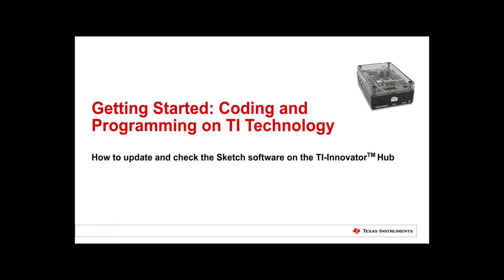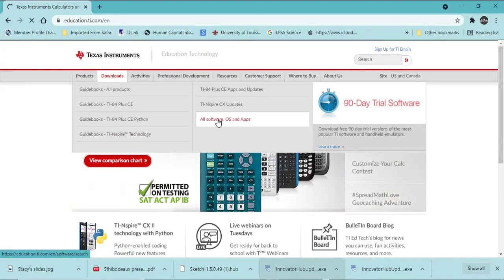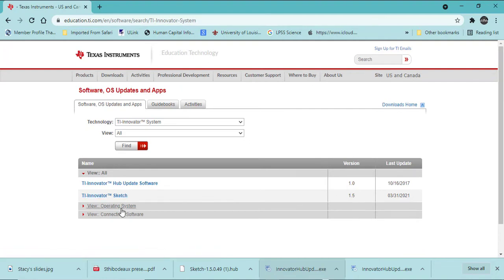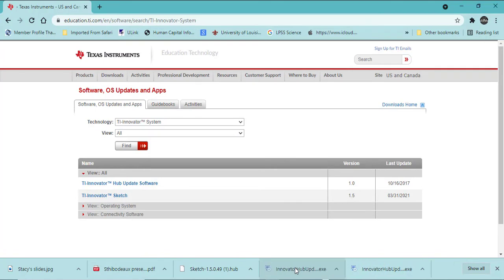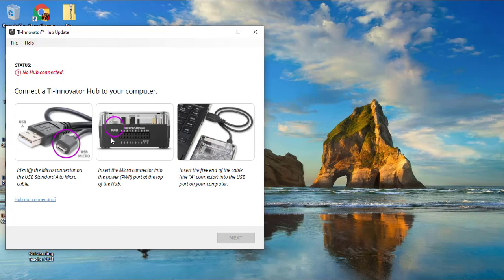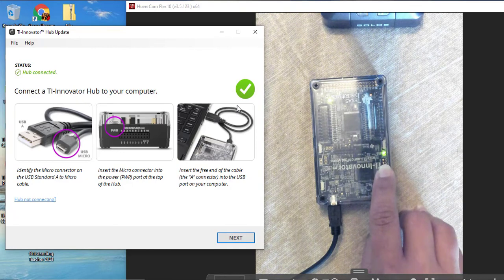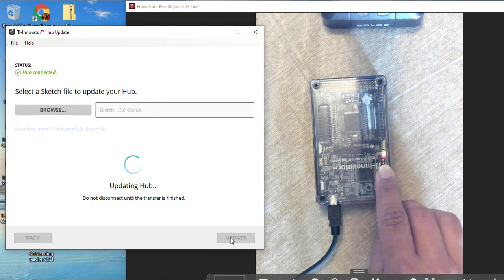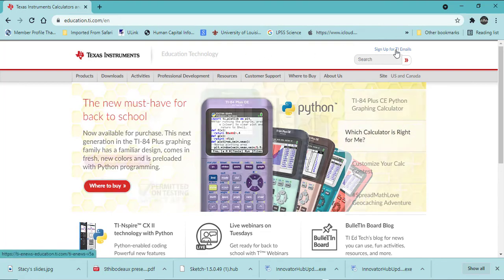TI-Innovator Hub: Installing Sketch Software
Get easy, step-by-step instructions on how to download and install the latest updates for the Sketch software on the TI-Innovator Hub.